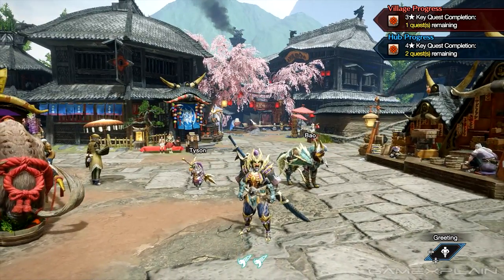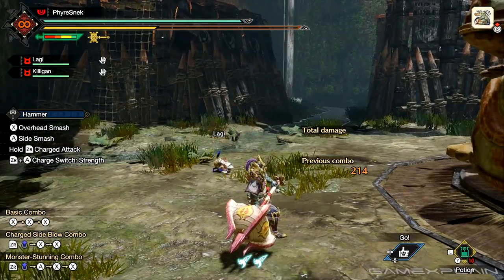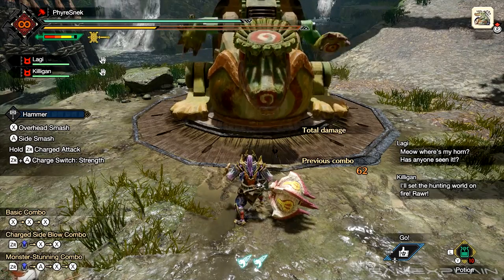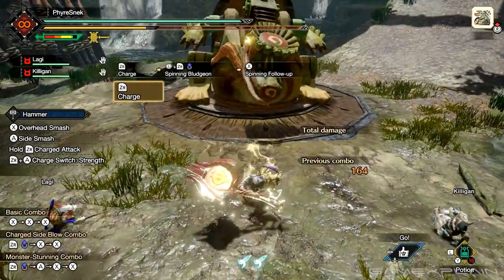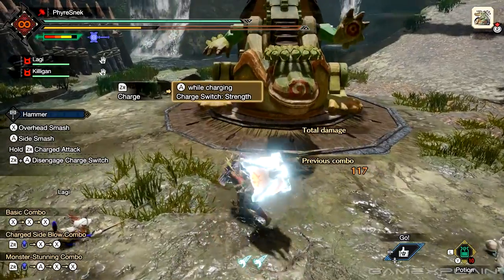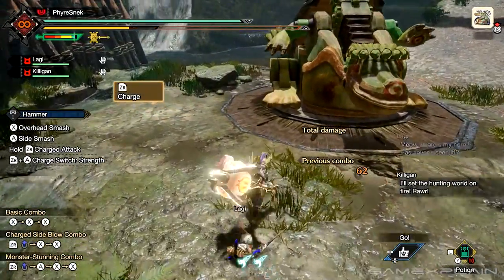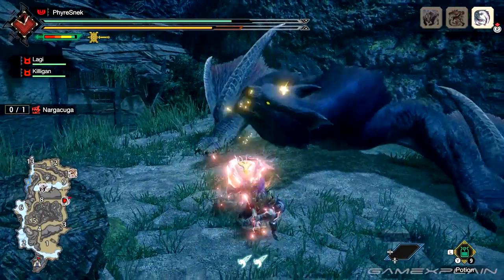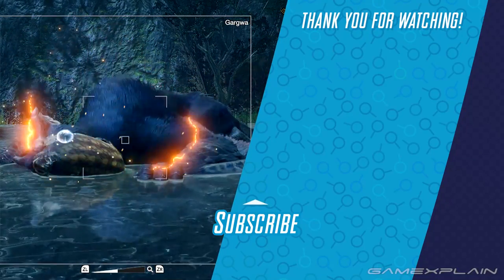Monster Hunter Rise - Hammer Tutorial (Beginner Friendly Guide)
Learn how to use the Hammer Weapon in Monster Hunter Rise with this guide & tutorial! We'll teach you everything you need to know!